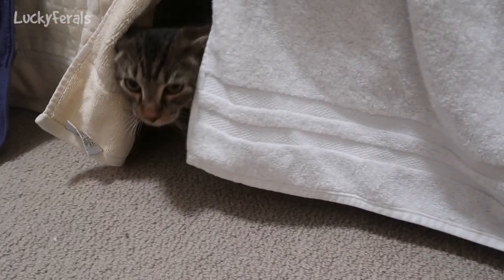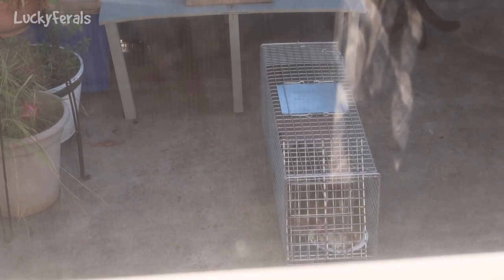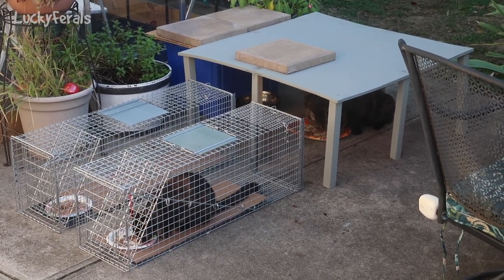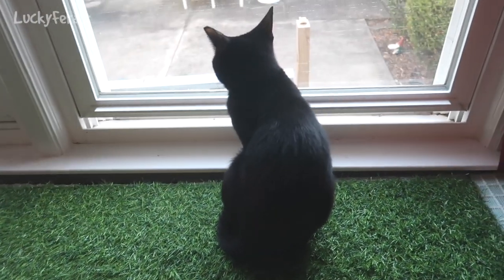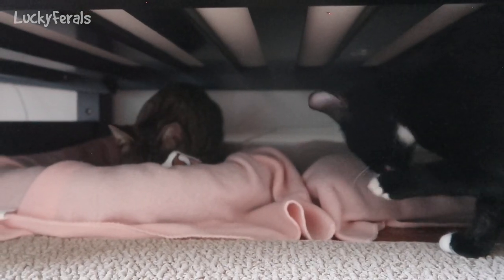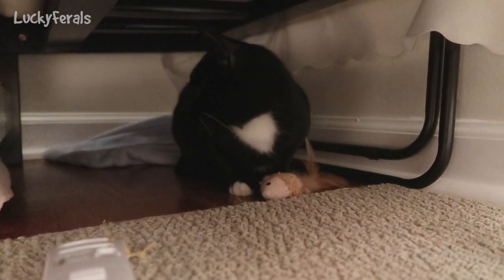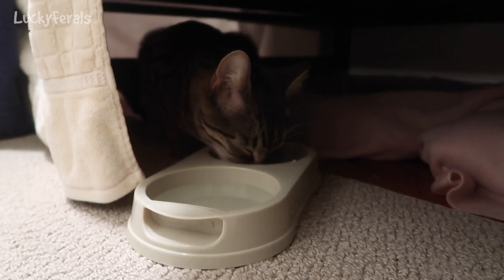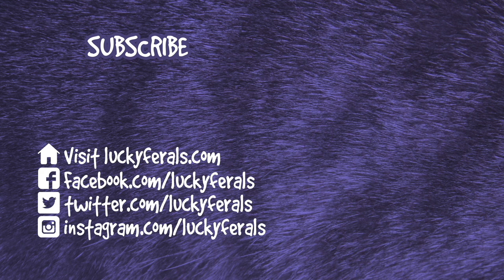More Cat Trapping Practice TNR, Richard Getting Comfortable S6 E50 Lucky Ferals Cat Videos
Season 6 Episode 50 of the Lucky Ferals cat family vlog features more cat trapping practice for TNR, Richard starting to get more comfortable, Sammy claiming her dominance, and more.

REMINDER: Videos are currently 8 weeks behind.
For those who have asked ...
Amazon Wish List is
Gifts cards to Amazon, Petco, Petsmart, and Target are always appreciated.

Lucky Ferals is a cat family vlog starring Stella, her boyfriend Boo, their sons Splash and Simba, (and cousin Ditto and Grandma Hydrox in memory). Guest stars include other feral cats from the local tribe, raccoons, possums, skunks, deer, geese, squirrels, birds, groundhogs, bugs, and more. Join them in their daily adventures. Tune in for cat product reviews, cat food reviews, live streams, giveaways, and lots more.

Or sent to:
Lucky Ferals

Thank you to our Patrons including:
Abril
C.R.Barboni
Tiffany Frehley
Maureen Kelly
Patricia Bilinkas
Bad Billy
Lynne Nickle
enigma26a
Henry Hazel
Tim Sweeney
Clyde S.
pheline24
Kitty Sitting In The City
Zoa Langford
Cari Jarman
Robert McCrory
Kitty